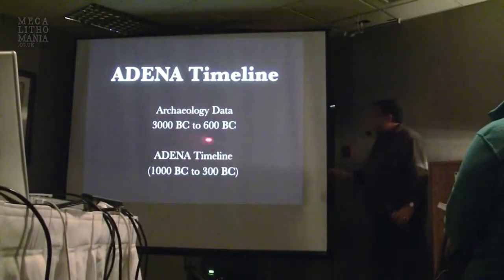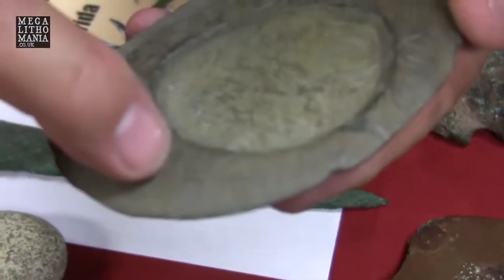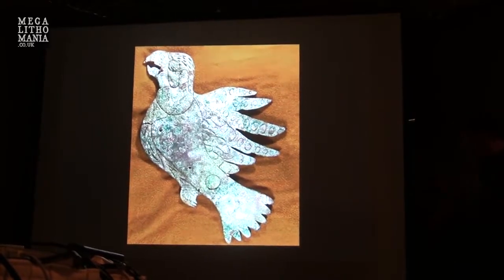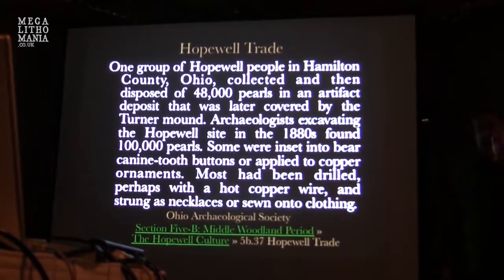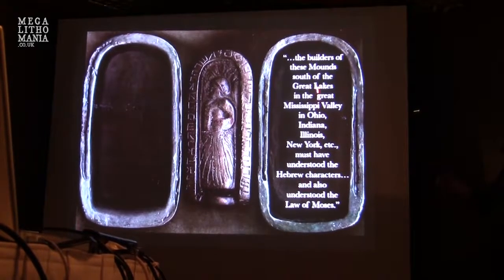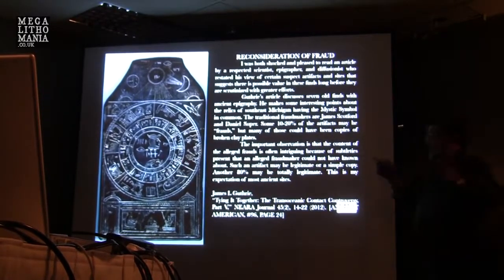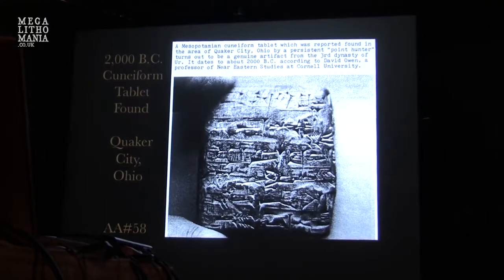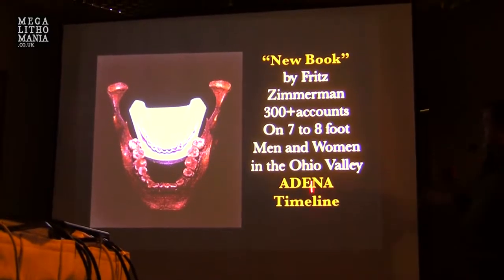Lost Artifacts of the Ancient American Mound Builders [FULL VIDEO]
AFRICANS IN PRE-COLUMBIAN AMERICA:* A great deal of the Mounds located in North America contained ancient Libyan (ancient Libyans were Dark-skin Africans) and Nubian scripts, artifacts,.

This video looks at the gigantic humans that have been found in association with some of the North American mound-building cultures. It seems that around the turn of the century, human skeletons.